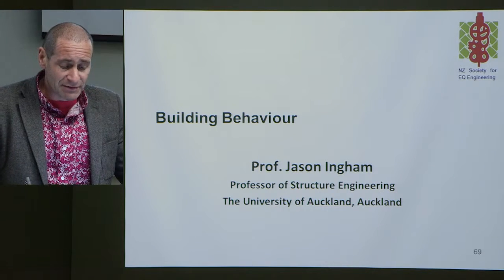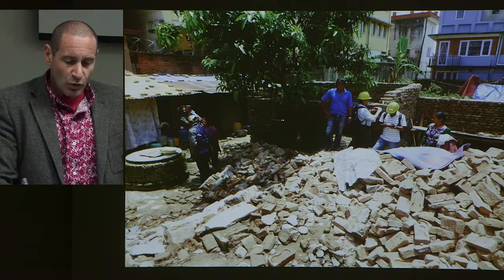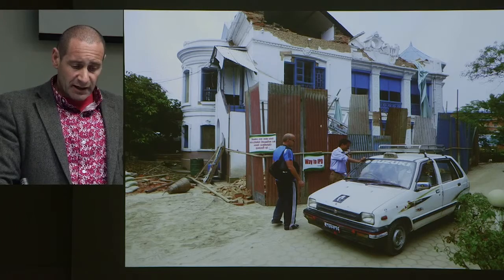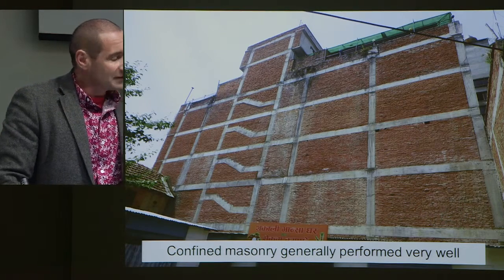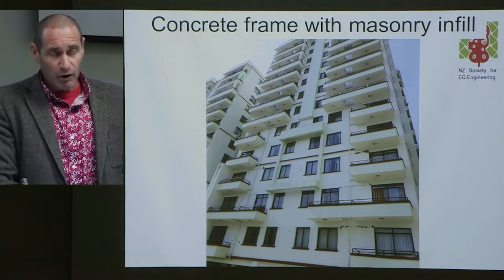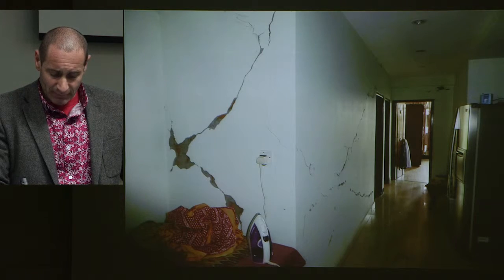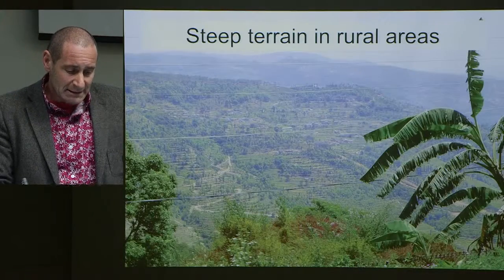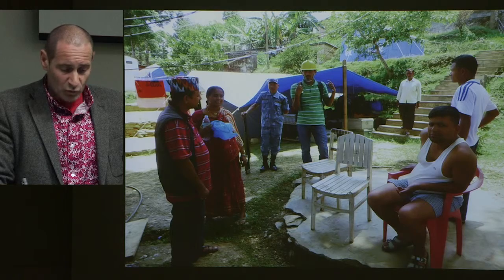NZSEE Nepal Earthquake LFE seminar - 03) Prof. Jason Ingham